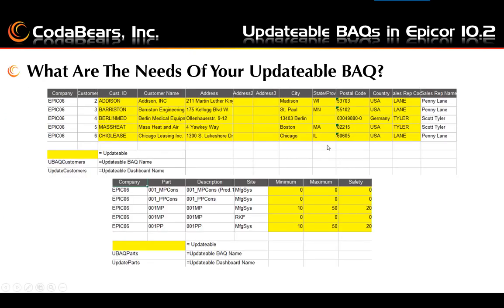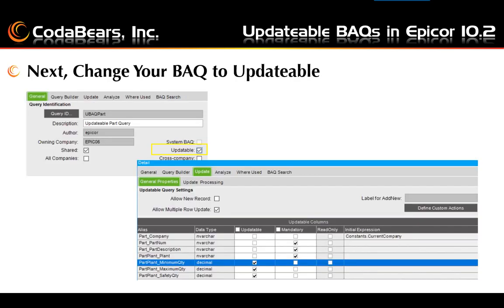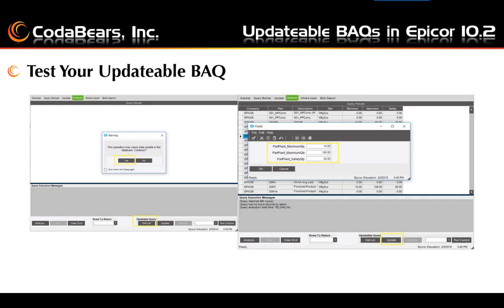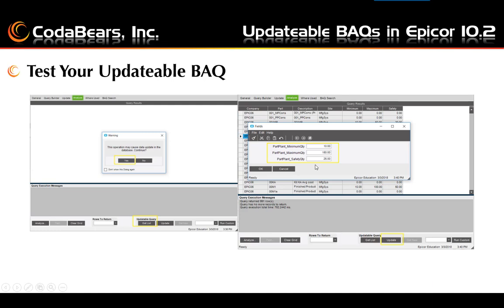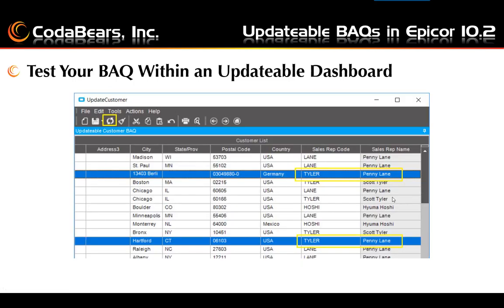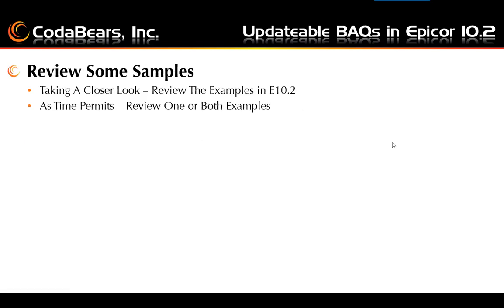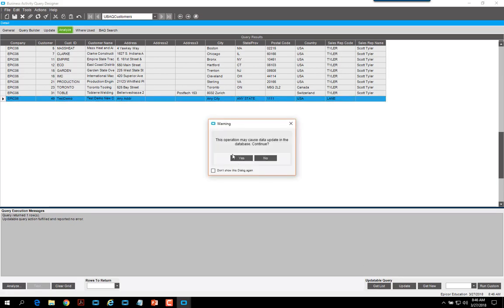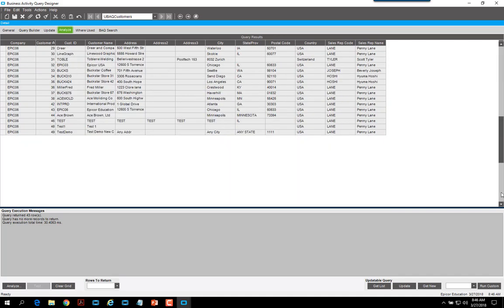Using Updateable BAQs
Learn how to write BAQs that can also update records.  Your dashboards won't just display information, you can change it too!